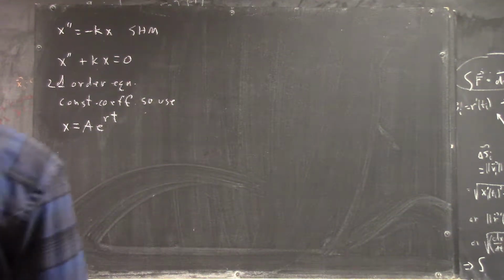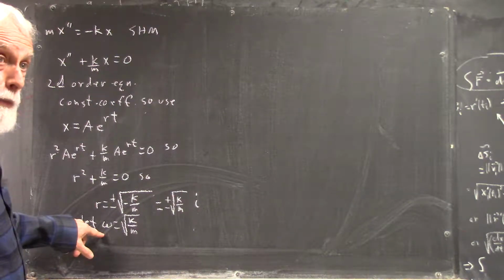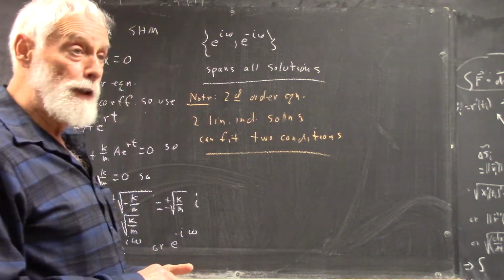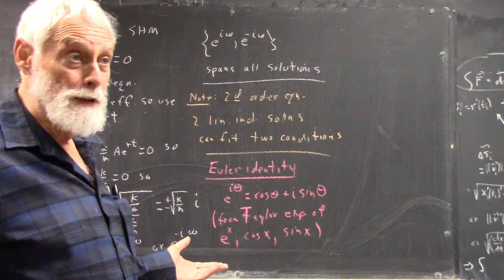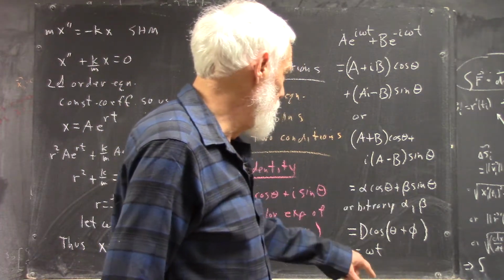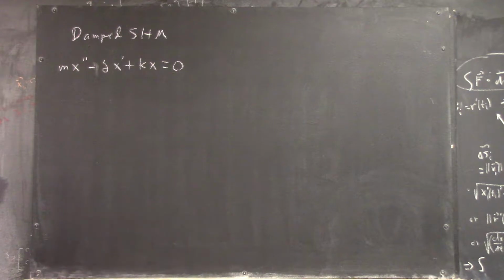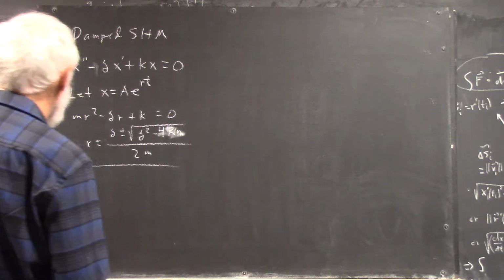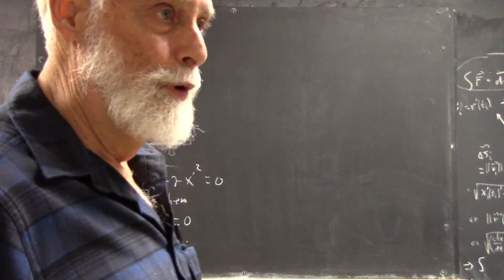dagdiff 3751 second order equation undamped SHM then damped SHM two linearly independent solution